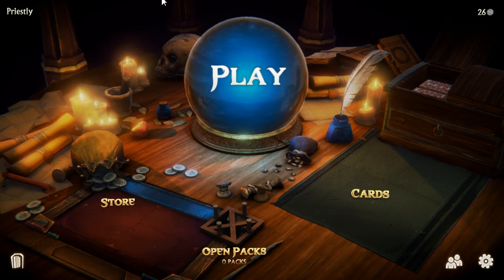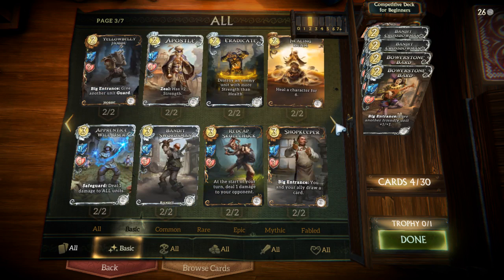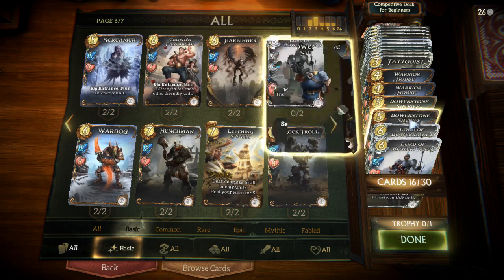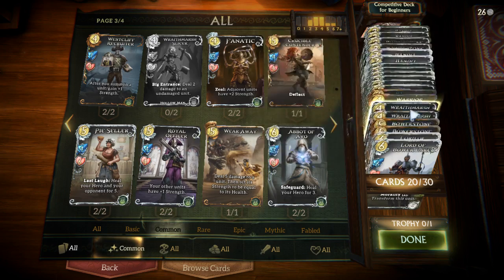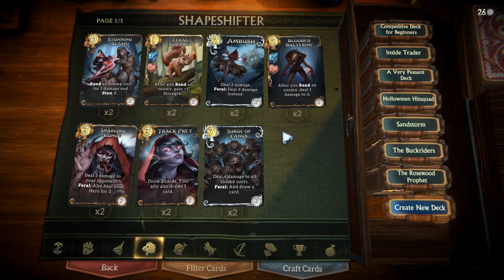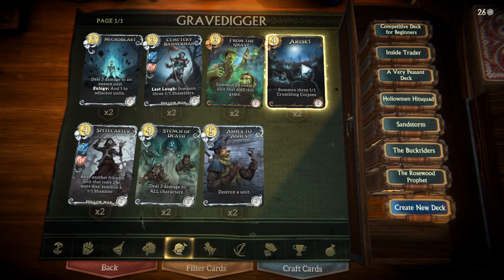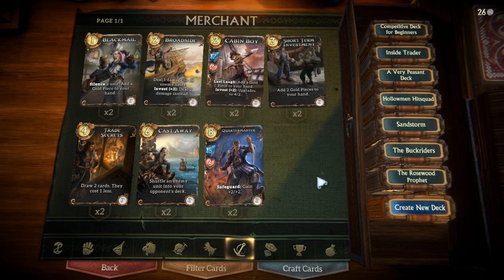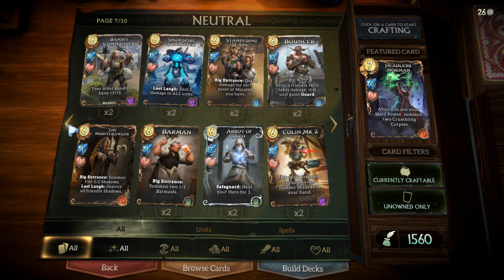Fable Fortune - Competitive Deckbuilding Tutorial for Starting Players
This tutorial will show you how to build a deck that is competitive right from the very start as a new player, no matter what class you choose to play.

It turned out a little bit longer than expected and as people might not want to watch the complete tutorial, here is a brief overview of what is discussed:

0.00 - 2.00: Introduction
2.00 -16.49: Discussion and suggestions for neutrals
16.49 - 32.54: Discussion and suggestions for class-specific cards
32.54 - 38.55: Higher rarity pointers